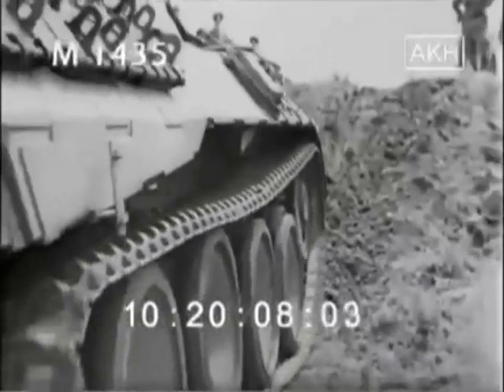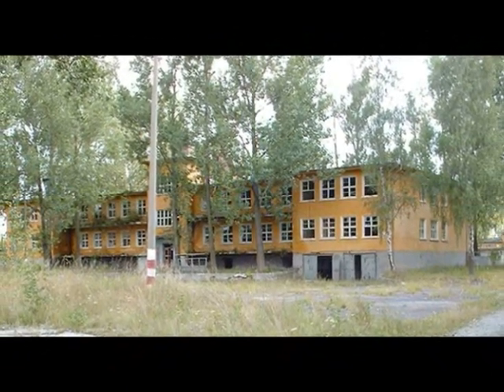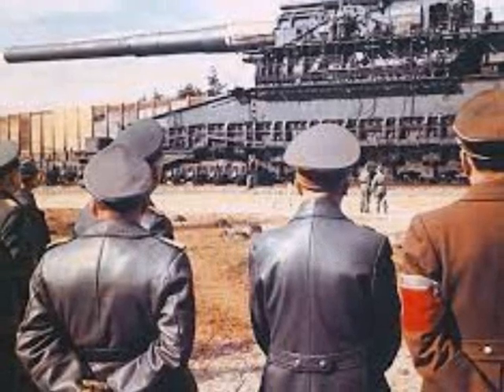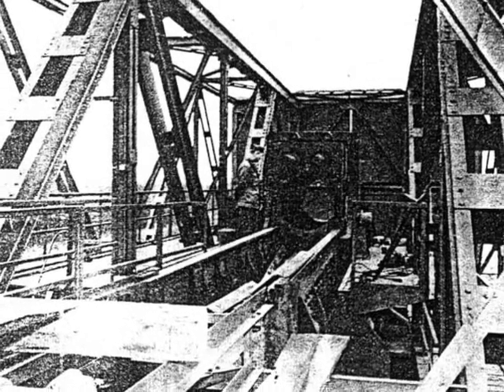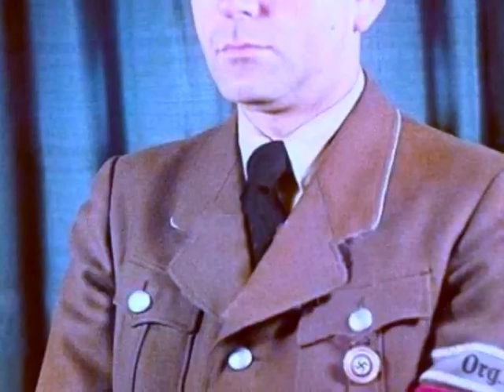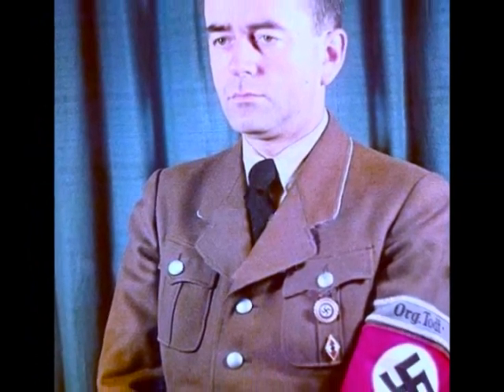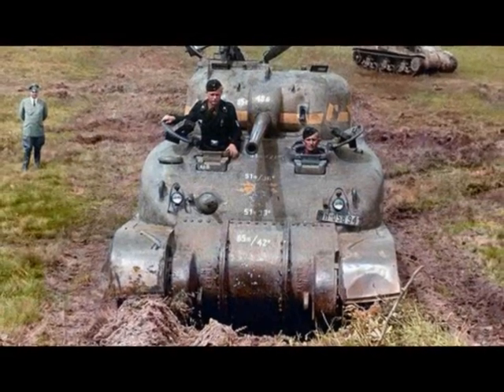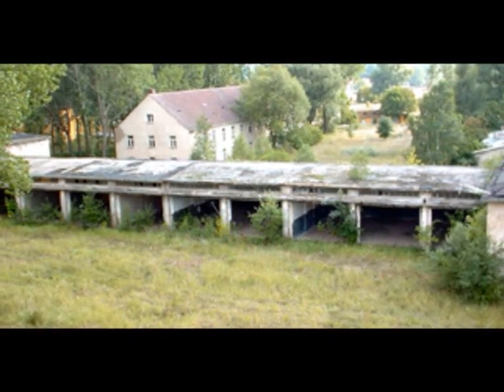Hillersleben Proving Ground - Germany's LARGEST Military Test Centre ('35 - '45)